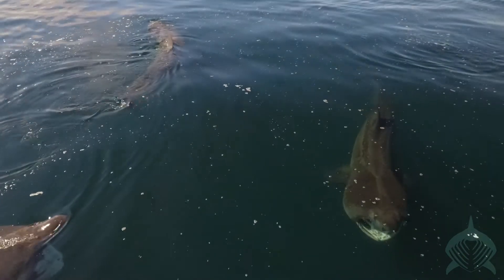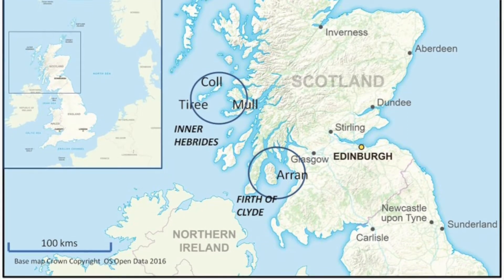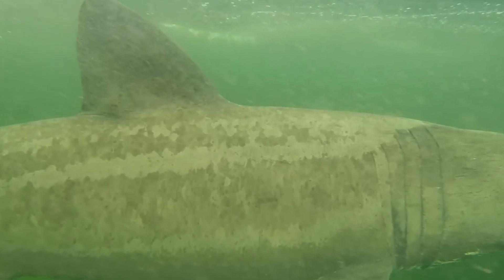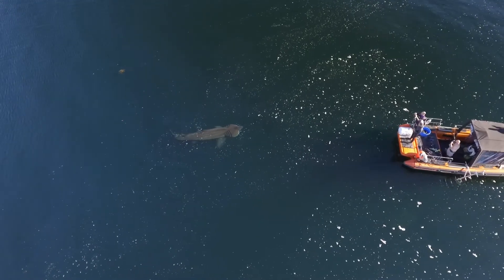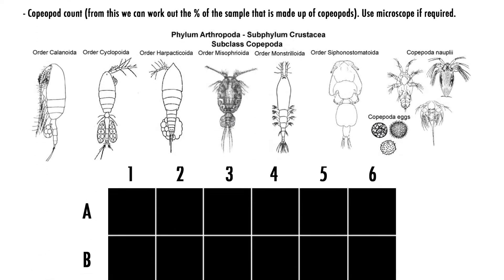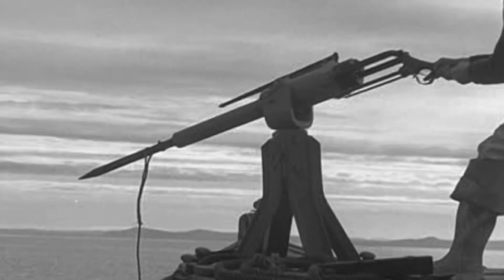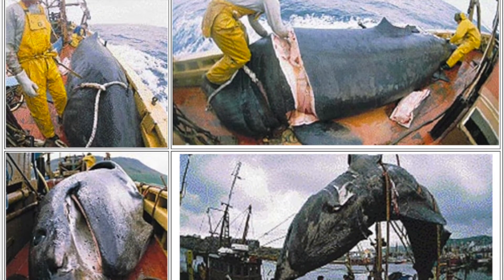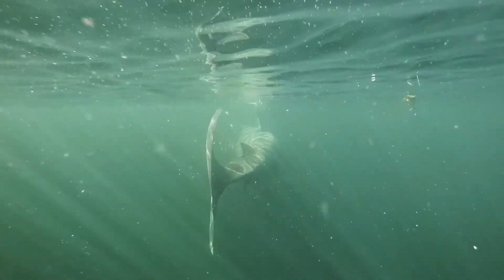Basking Shark Research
Our head guide Luke Saddler gives an update about our forthcoming autumn research expedition with basking sharks. This will be our second year of dedicated research on the southerly migration in the Clyde area. We're excited to continue with our plankton study, and whether we recapture any returning sharks or add new ones to our ID catalogue. Why not join us!